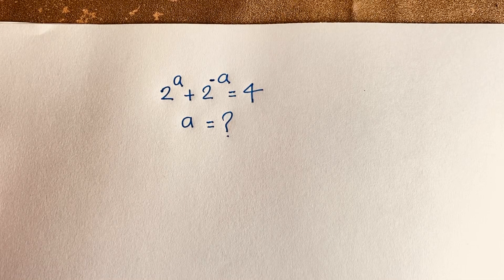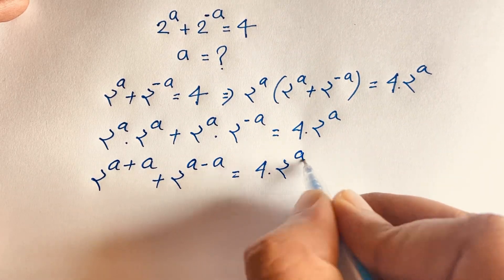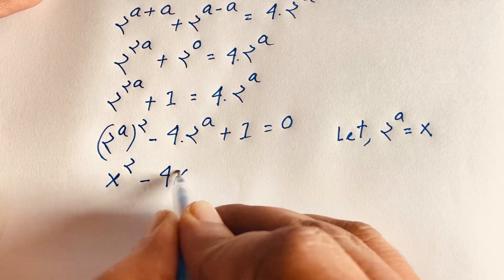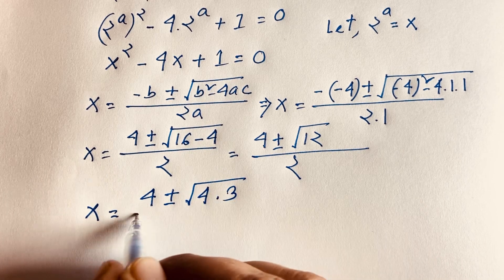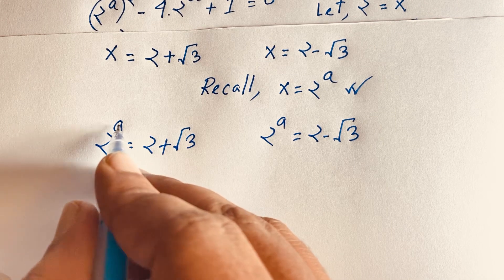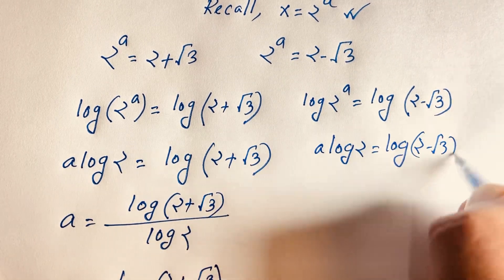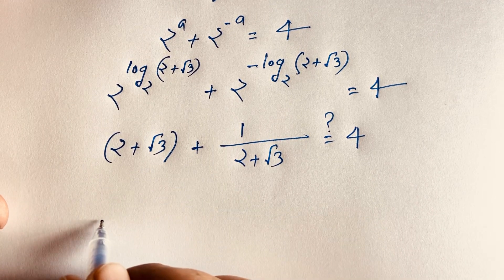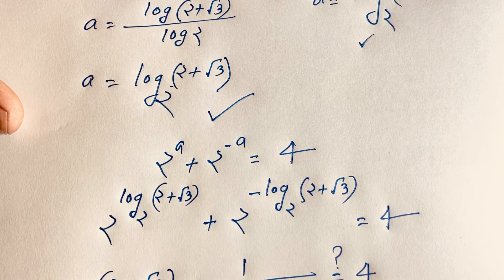Canada | A Nice Algebra problem | Maths Olympiad Question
Hello everyone ,Welcome to Rashel's classroom. In this video i solve a nice exponential equation.